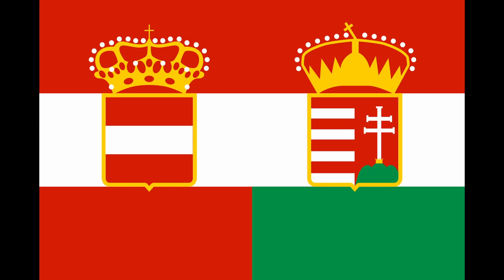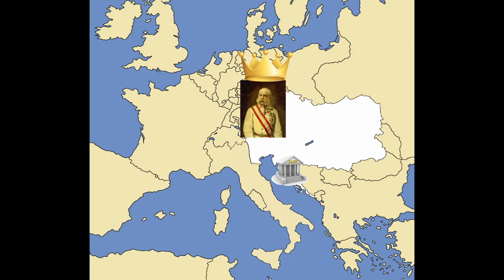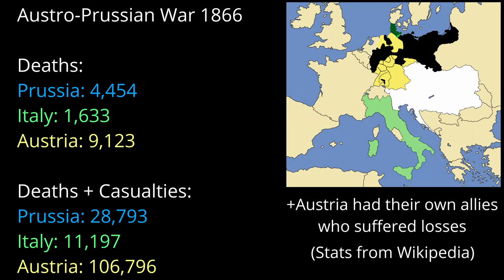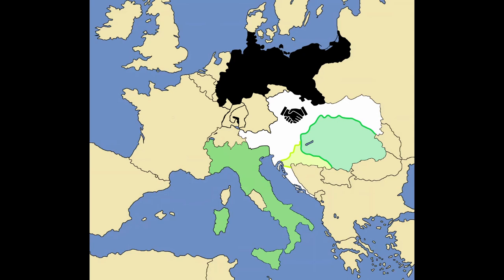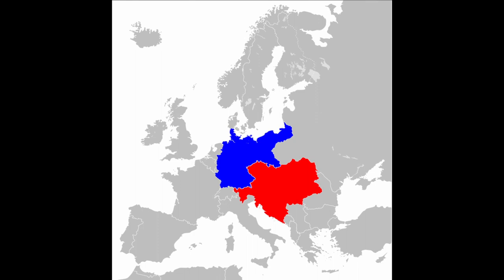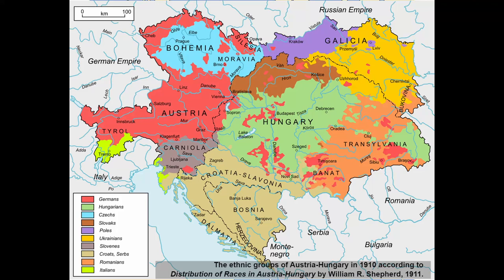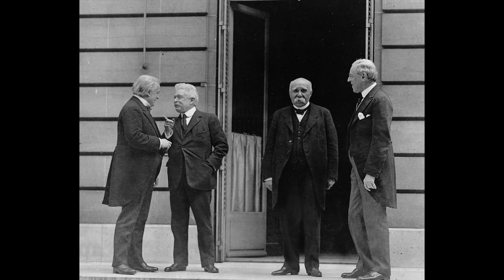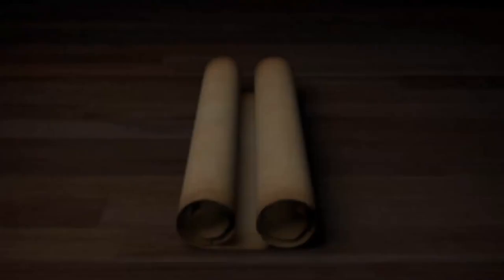Why Austria-Hungary Formed?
Today, I look into the question: Why did the Austrian Empire become the Austro-Hungarian Empire (Also known as the Dual Monarchy)?

Covering Diplomacy, Warfare and Geopolitics, from the 1848 Revolutions, to the Austro-Prussian War, and the lead up to the First World War, this video breaks it down, explaining one simple step at a time.